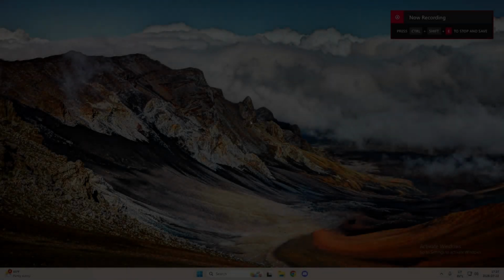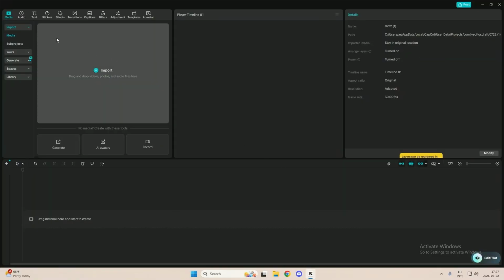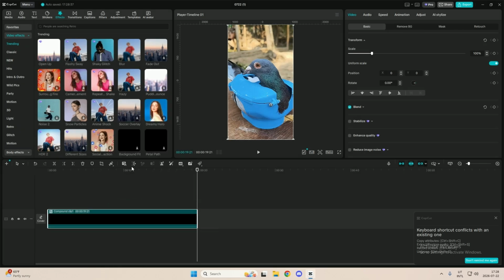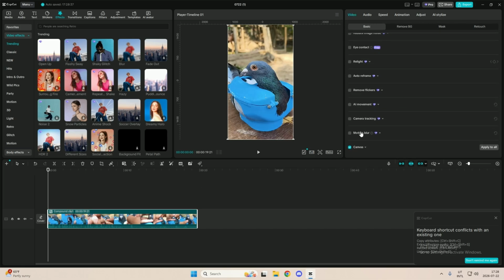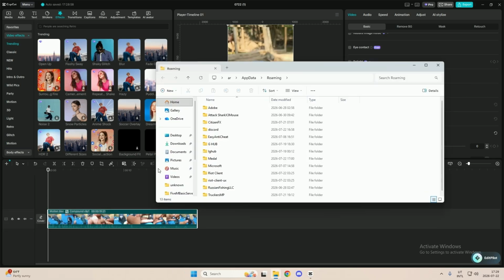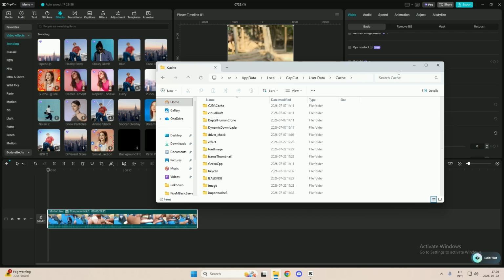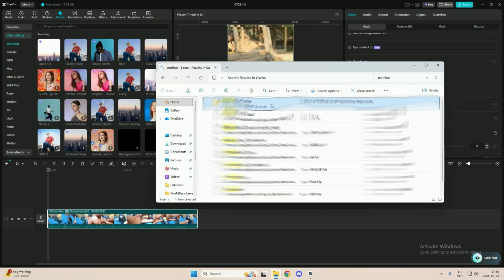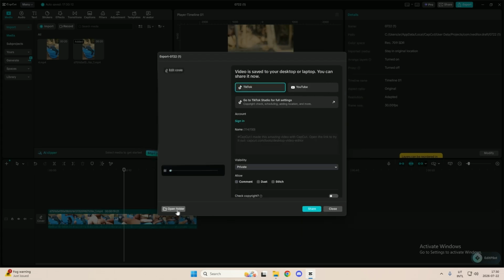How to Unlock CapCut Pro FREE (Working 2026 Trick)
Want CapCut Pro without paying? In this video, I show you exactly how to unlock CapCut Pro features for free — no subscription, no credit card needed. Follow along step by step and get access to premium effects, AI tools, auto captions, and more, completely free.

🔥 What you'll learn:

🔓 How to unlock CapCut Pro for free
🔰 Access premium effects & AI tools
🪄 Remove the CapCut watermark
📝 Step-by-step walkthrough (beginner friendly)